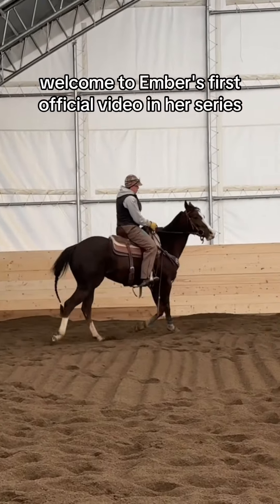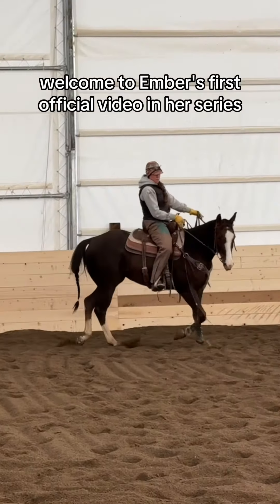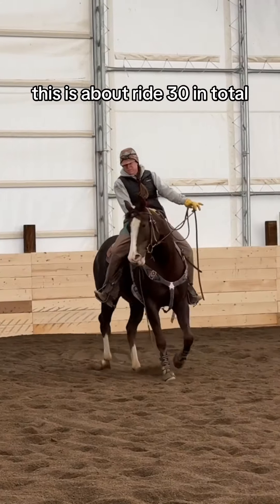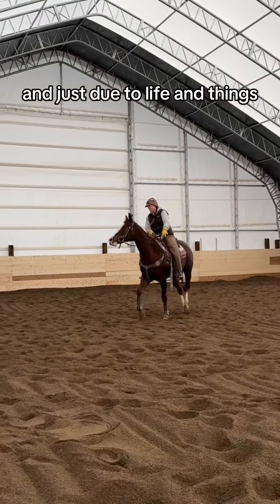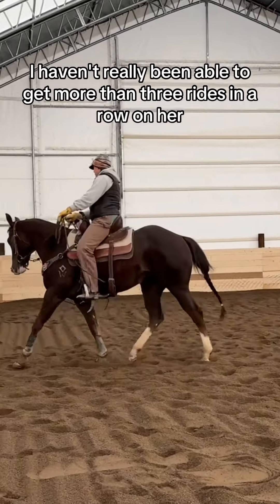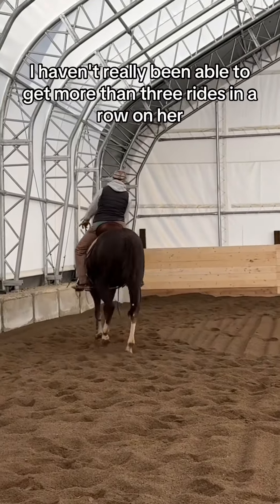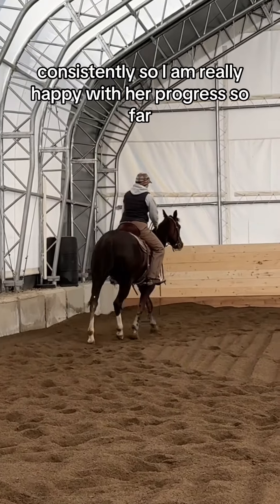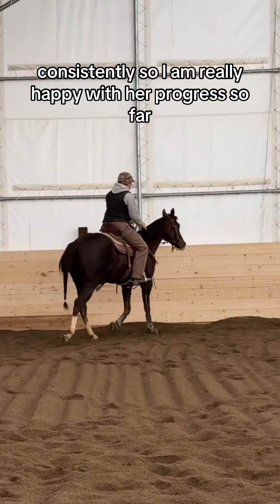From Embers To Excellence - Building A Barrel Horse November 15th, 2024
Welcome to the first official video in Embers series “From Embers To Excellence - Building A Barrel Horse Series”!

Lady Casanova
“Ember”
2022 Chestnut Filly
Guys Casanova Cowboy (Frenchman’s Guy x Amber Holland by Holland Ease) x Fame Master Cas (Dash Ta Fame x Stormy Master by Mr Master Bug)

We are at about ride 30 in total and I look forward to sharing the rest of our journey with you.